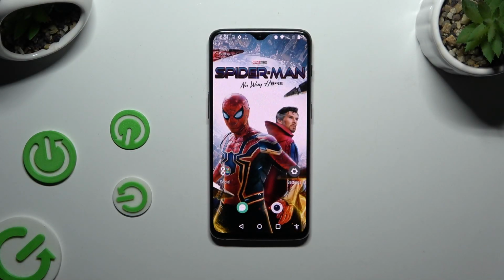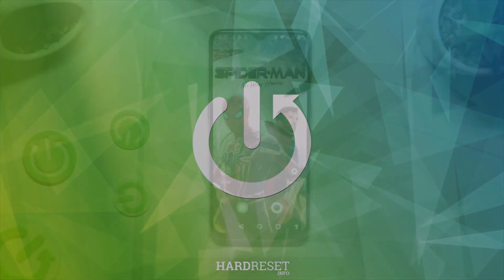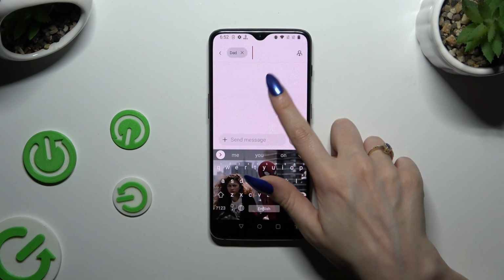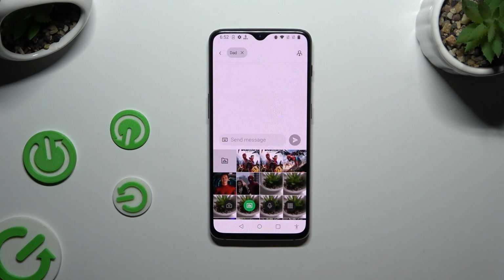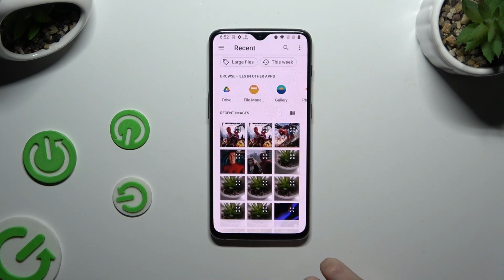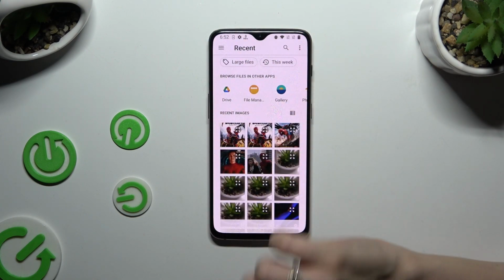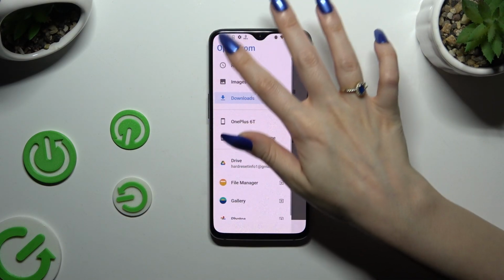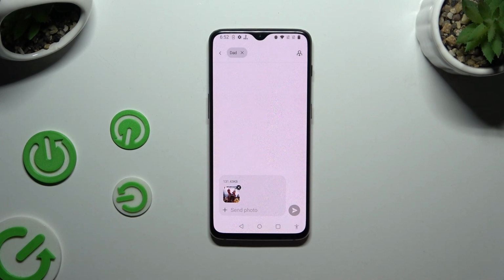How to Add Pictures/Photos to Text Message on OnePlus 6T?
Find out more:
Learn how to easily attach and send pictures in your text messages on the OnePlus 6T. This tutorial provides clear instructions to help you enhance your messages with photos, making your communication more engaging and fun.

How do I attach a picture to a text message on my OnePlus 6T?
Can I send multiple photos in a single text message on the OnePlus 6T?
What file formats are supported for attaching photos in text messages on the OnePlus 6T?
How do I take a new photo and send it directly in a text message on my OnePlus 6T?
Is there a limit to the size of the photo I can send in a text message on the OnePlus 6T?